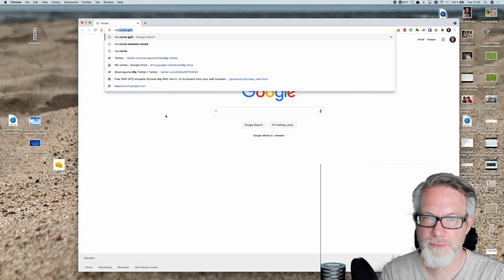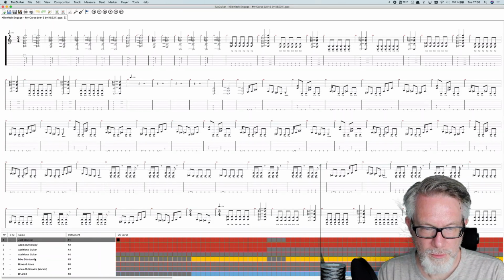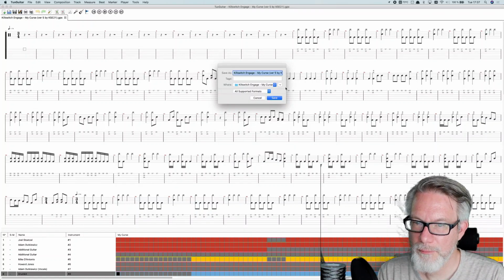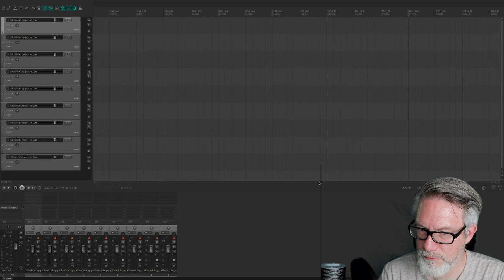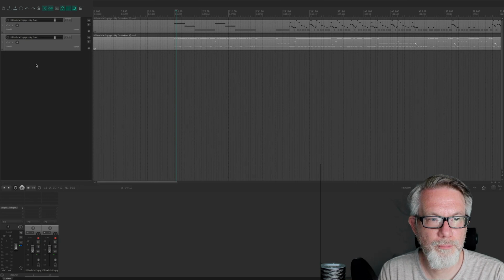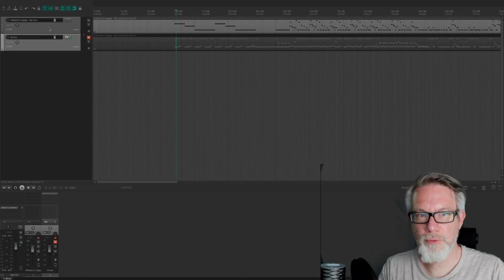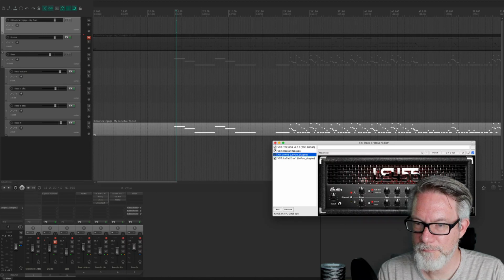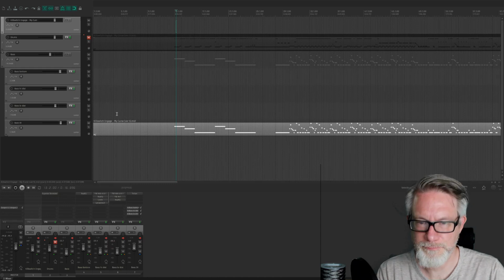Guitar Backing Track for Any Song: Make Your Own from MIDI or Guitar Pro Tab [Reaper Tutorial]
Learn how to make a great sounding backtrack with drums and bass for a guitar cover, using mostly free software and your favorite DAW - Reaper.

Really good backing tracks for guitar covers, that don't sound like 90s MIDI files, are really hard to find. However, Guitar Pro files with full instrument arrangements are really common. And with one of those, you can make a professional-sounding backing track for your guitar cover in no-time!

With you favorite bass and drum plugins and a DAW of your choice you have everything you need. Learn how to make your own awesome backing tracks!